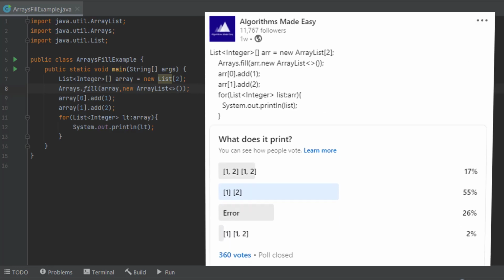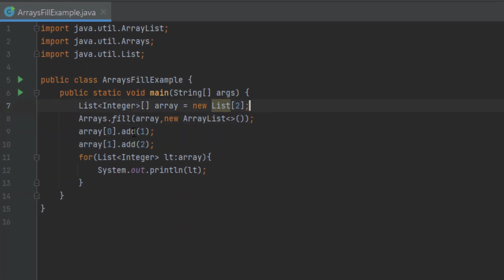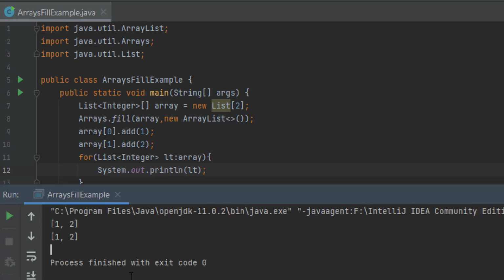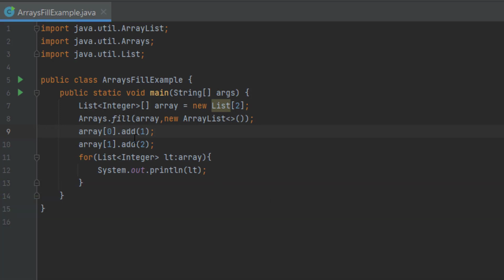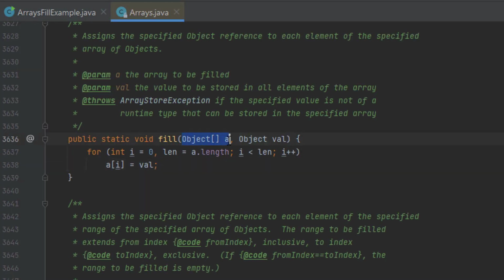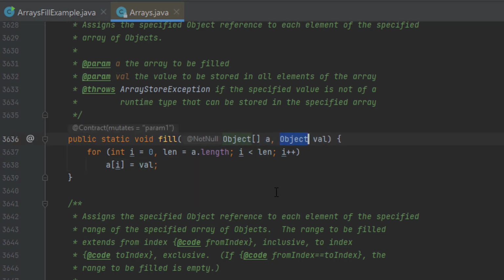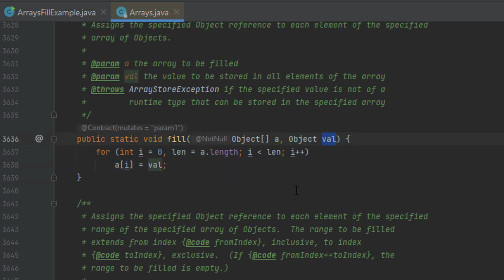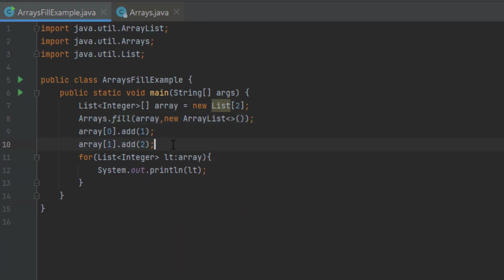Arrays.fill | How it Works? | #4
Why Arrays.fill won't work?